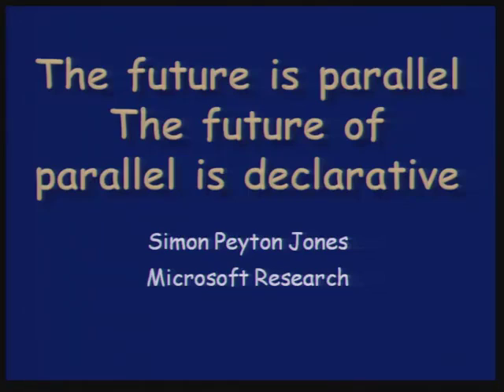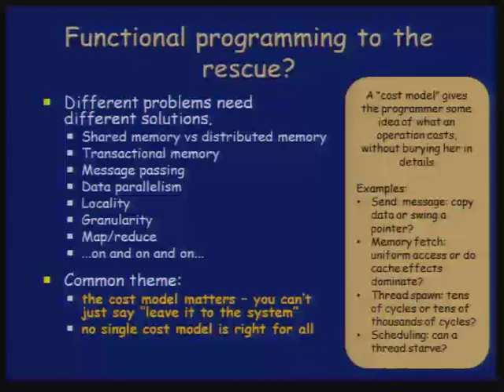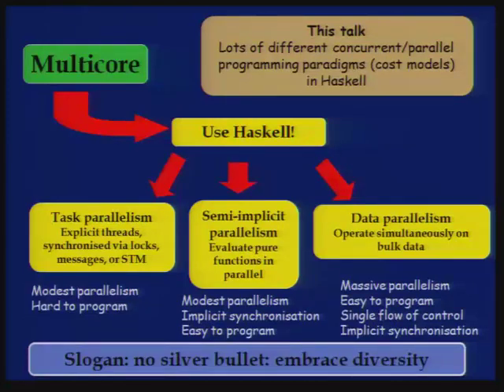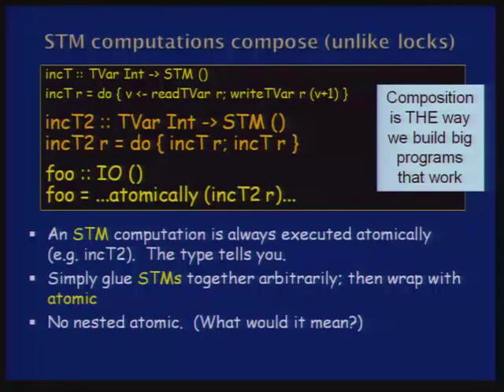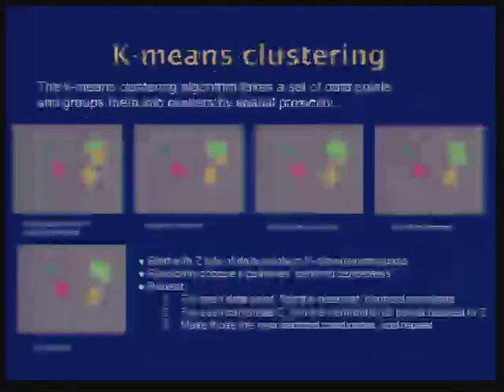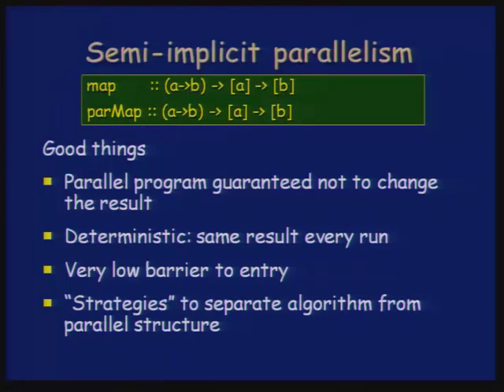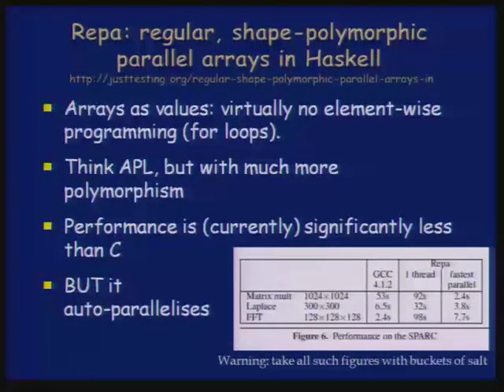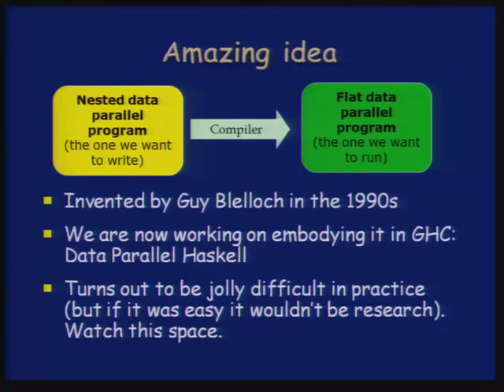The Future is Parallel, and the Future of Parallel is Declarative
Simon Peyton Jones 00:56:00

If you want to program a parallel computer, it obviously makes sense to start with a computational paradigm in which parallelism is the default (ie functional programming), rather than one in which computation is based on sequential flow of control (the imperative paradigm). And yet... functional programmers have been singing this tune since the 1980s, but do not yet rule the world. In this talk I'll say why I think parallelism is too complex a beast to be slain at one blow, and how we are going to be driven, willy-nilly, towards a world in which side effects are much more tightly controlled than now. I'll give a whirlwind tour of a whole range of ways of writing parallel program in a functional paradigm (implicit parallelism, transactional memory, data parallelism, DSLs for GPUs, distributed processes, etc, etc), illustrating with examples from the rapidly moving Haskell community, and identifying some of the challenges we need to tackle.